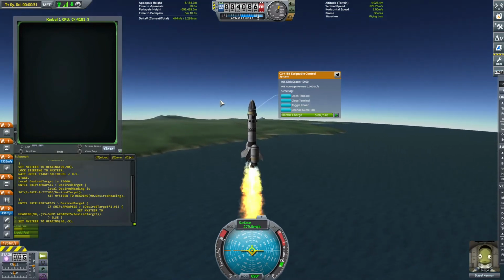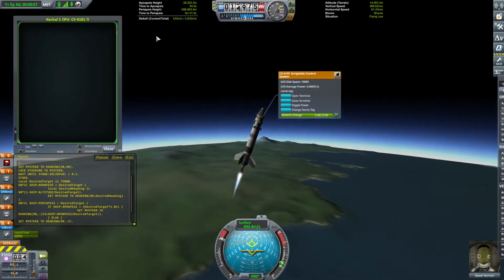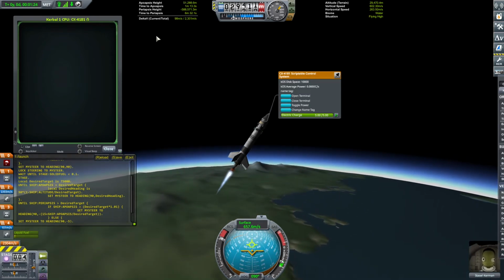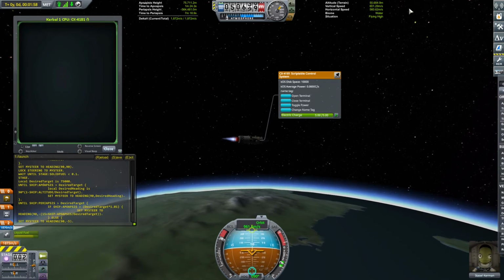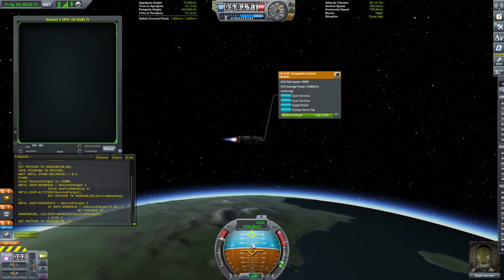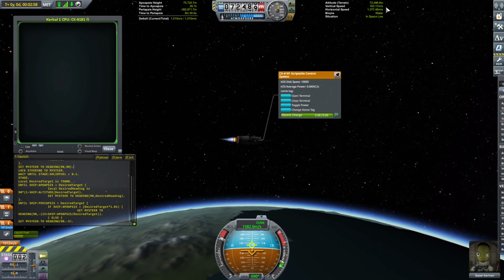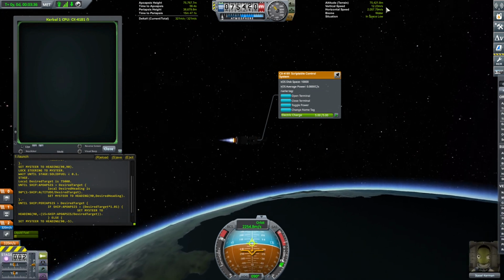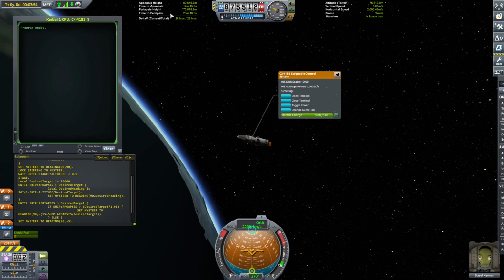Pashkowsky CS5335 HW2 Circular KSP Orbit